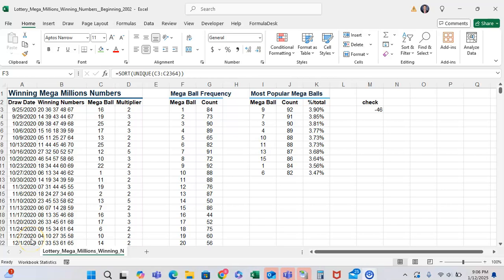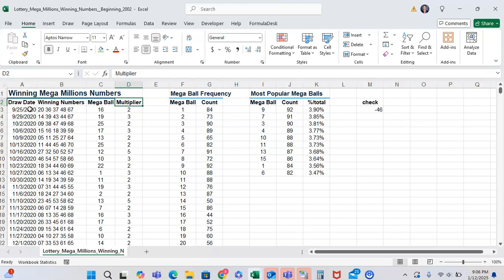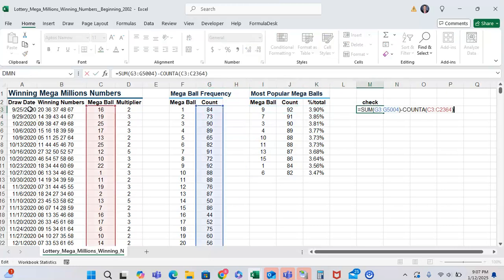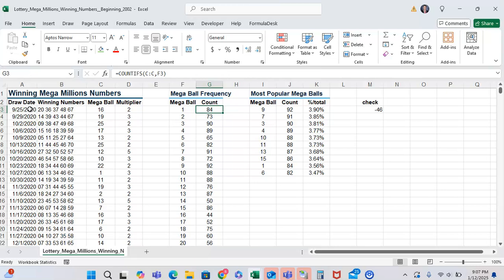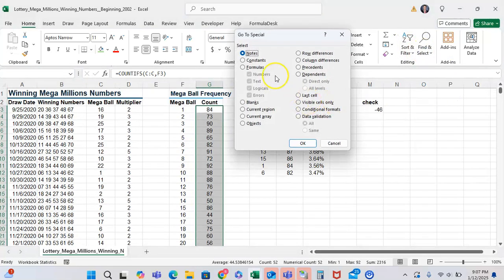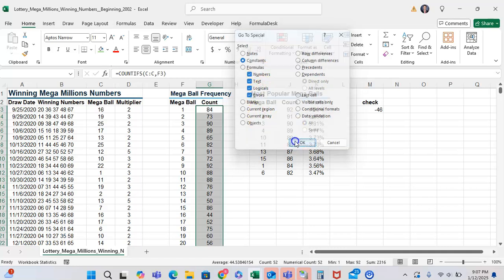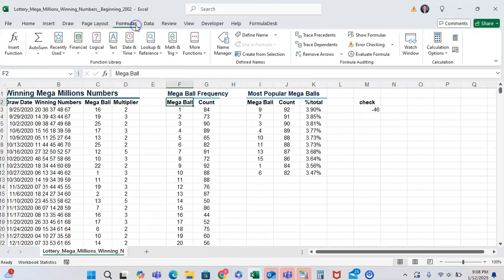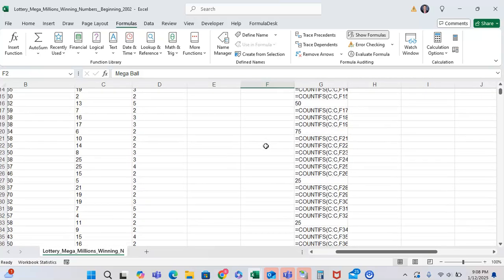Eaisly Find Cells Where Formulas Were Overridden With Hard Coded Numbers!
In this tutorial, I want to show you how you can quickly and easily find cells where formulas were overridden with hard coded numbers.